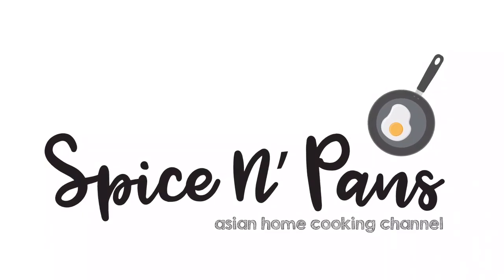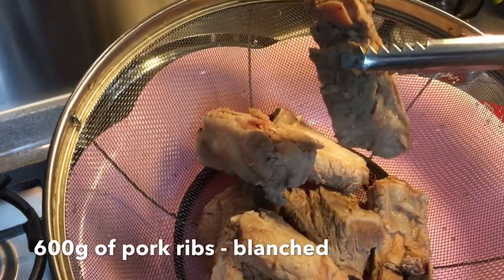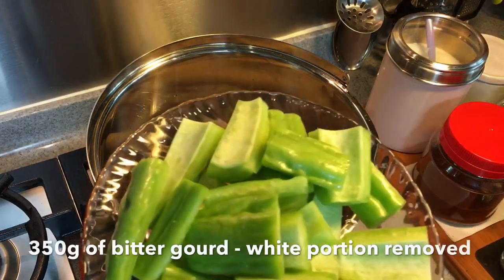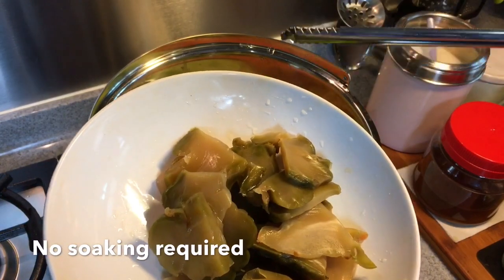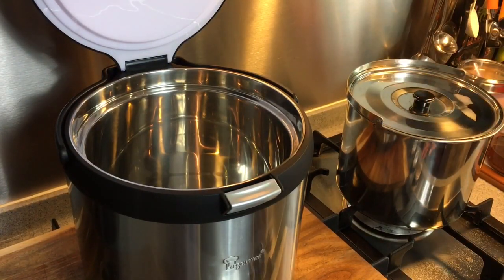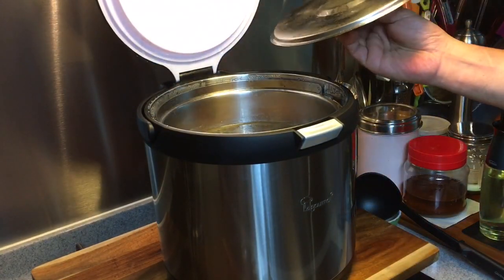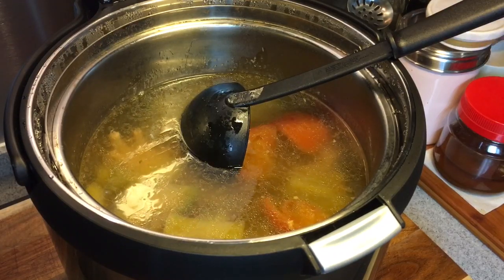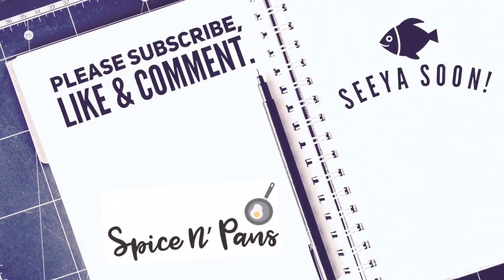10-MIN Chinese Soup Recipe: Sichuan Veg & Bitter Gourd Soup 四川菜苦瓜排骨汤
This Sichuan Vegetables & Bitter Gourd Soup is really easy to prepare as it's literally a dump and drink soup. Just because this is easy to make doesn't mean you will lose out on taste. This is a must-try soup especially for Sichuan vegetable lovers. I'm a SV lover! Are you one too? :-)

Refer to the ingredient list below or go to our for your easy reference.

We would like to give special thanks to La Gourmet for letting us try out their high quality thermo pot in the video. If you like to buy them, you can go to any of the major departmental stores in Singapore such as Isetan, Robinsons, Takashimaya, BHG, OG, Metro or Tangs.

xoxo
Jamie

3L of water
600g of pork ribs - blanched
500g of chicken feet - blanched
350g of bitter gourd
1 thumb size ginger - sliced
1 whole tomato - cut into wedges
150g of Sichuan vegetables - just wash twice - no soaking required
10 cloves of garlic - with skin intact
1 teaspoon of salt -- or to taste

Thermo Pot
Sichuan vegetables